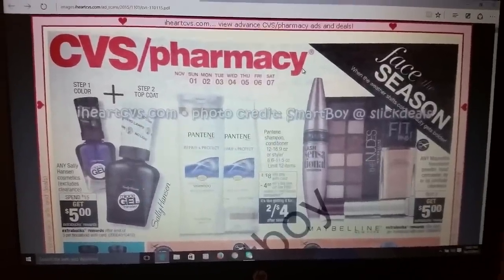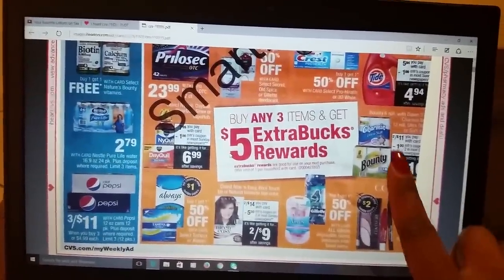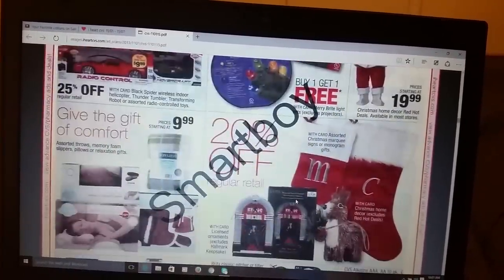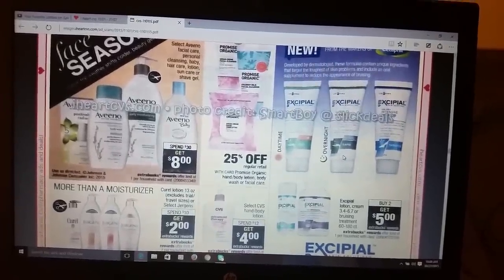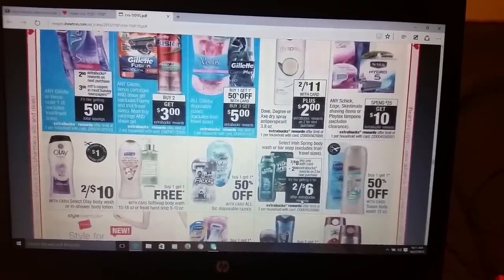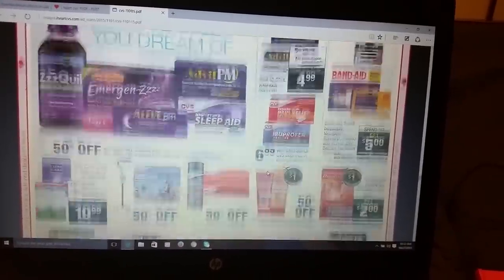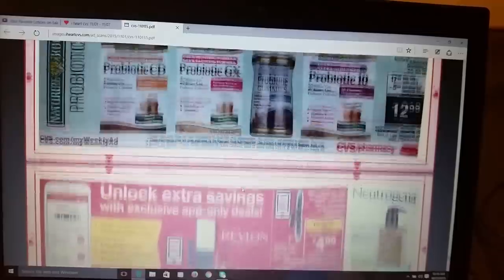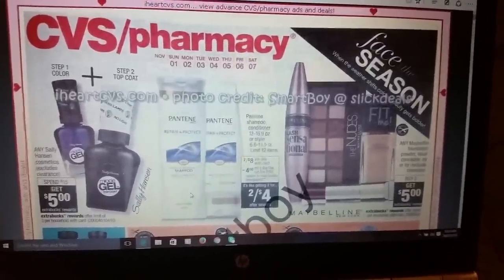CVS Ad Preview for the week of November 1-7, 2015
Check out CVS's deals for this upcoming week. :-* ~N